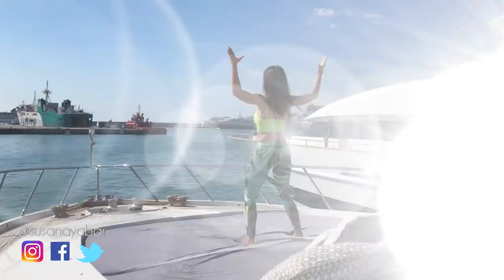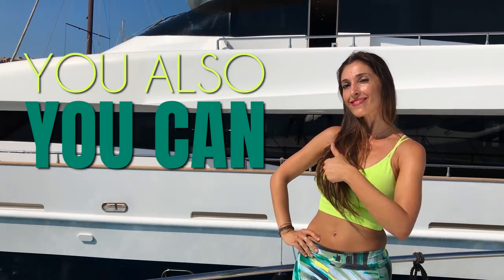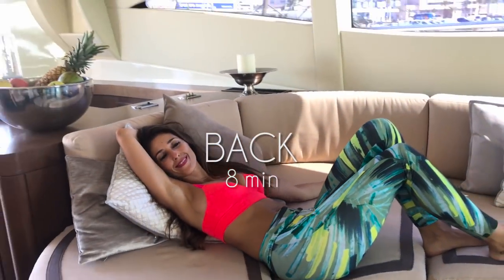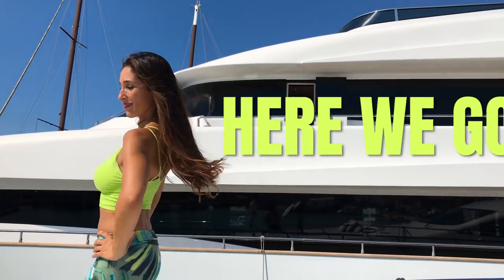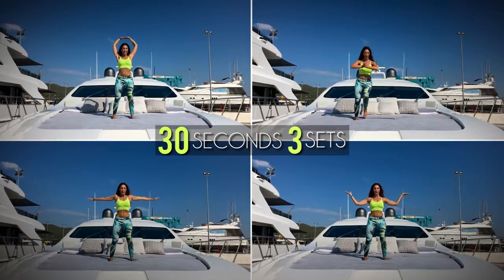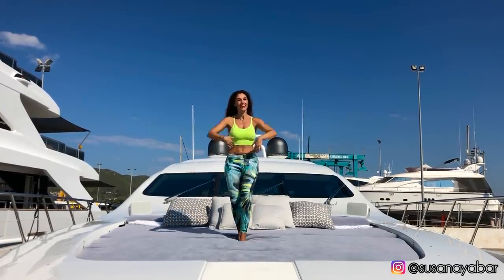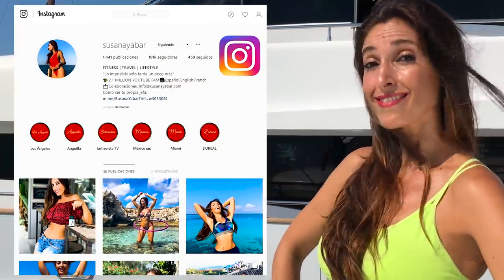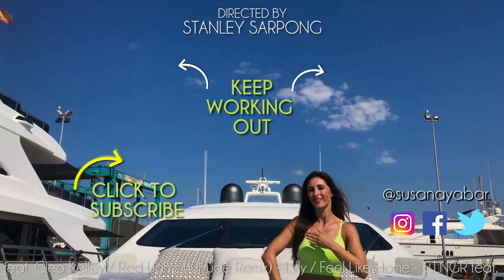Eliminate Fat under the Bra Area and Arms | 8 minute Workout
Removing fat under your bra and arms is possible with these exercises. We can eliminate the fat rolls on our upper back and lose fat if we workout consistently with a balanced diet. The fat under the armpits can also be removed by doing these exercises at home. For best results, you want to combe it with other exercise routines designed for women like these